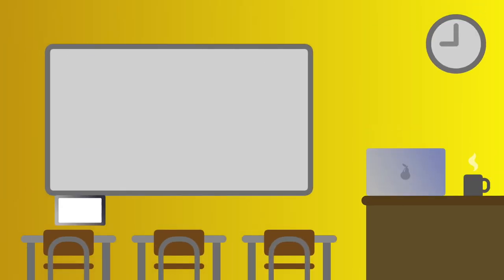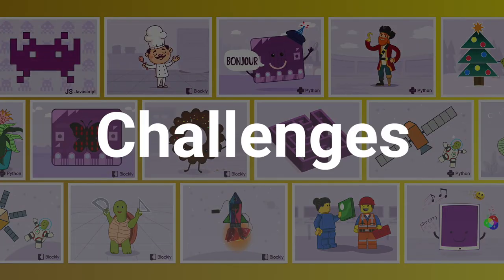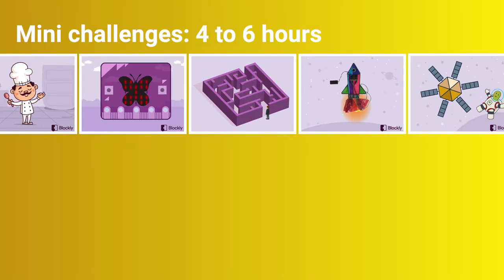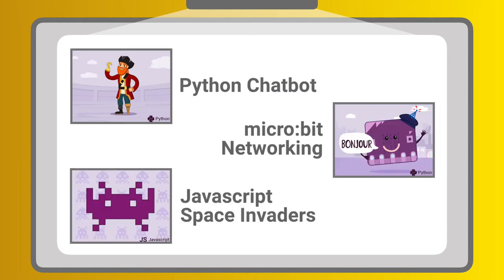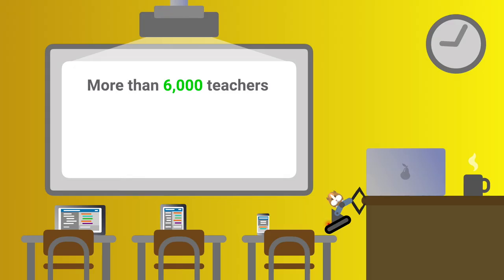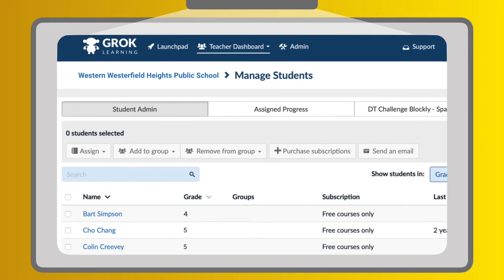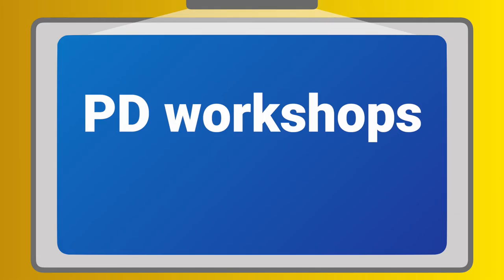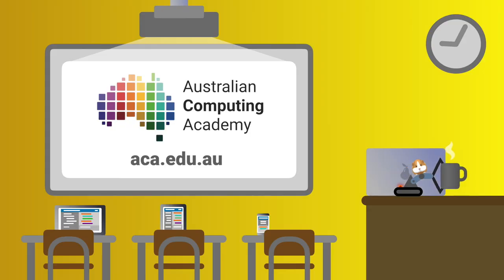Digitech resources for primary students and teachers in Australia!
Whether you're planning for next week's class or next term, our Blockly Beginners Challenge is free (for Australian Year 3-8 students), convenient and ready-to-use to get more schoolchildren and teachers into coding asap!

Allow around six hours for your students to hone their programming skills and confidence through fab, food-themed challenges.

To provide a little extra encouragement we'll post out an ACA lanyard or poster pack to every Australian teacher who makes it to the finish line of Blockly Beginners ... so please spread the news to your friends!